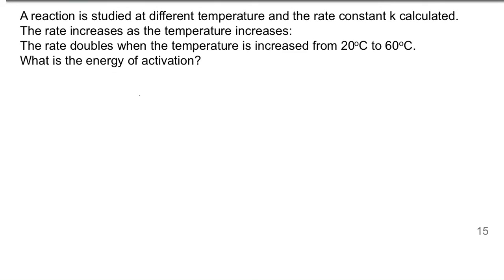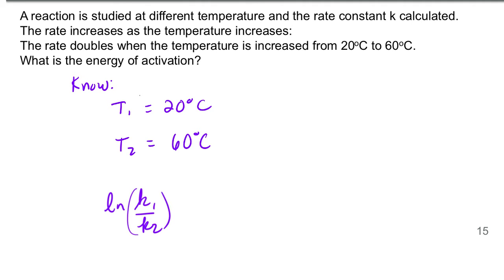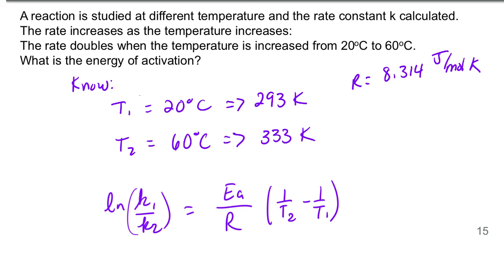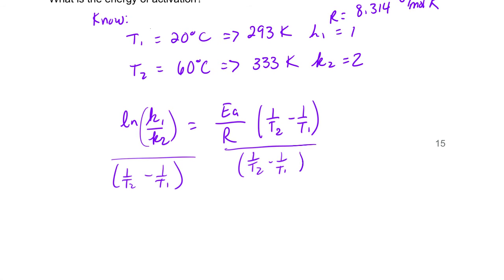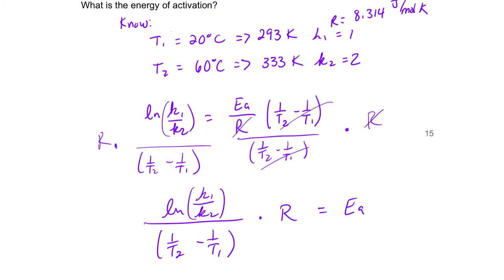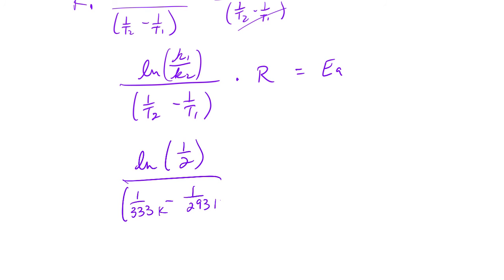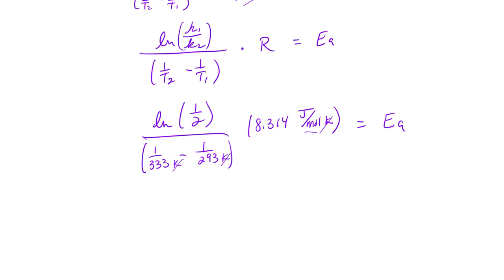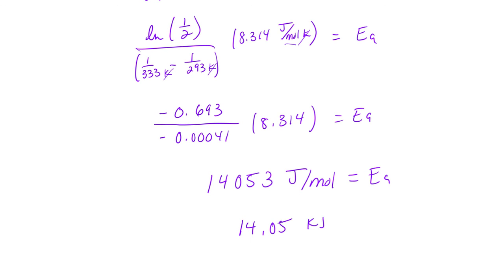September 16, 2022